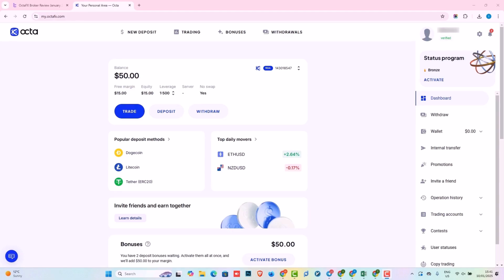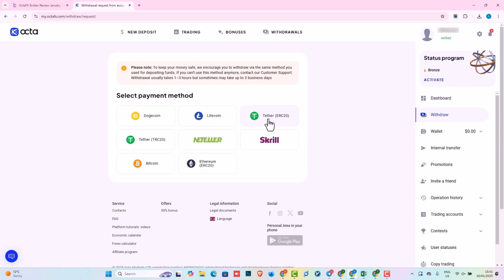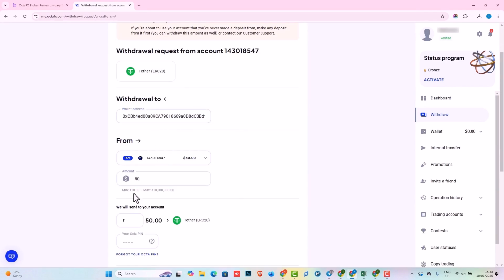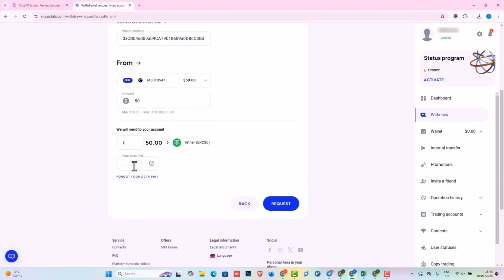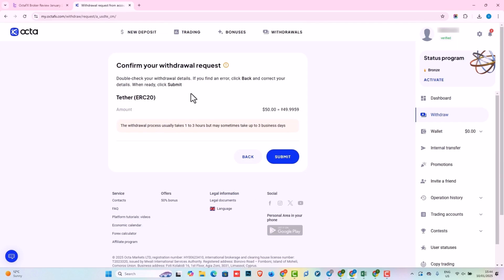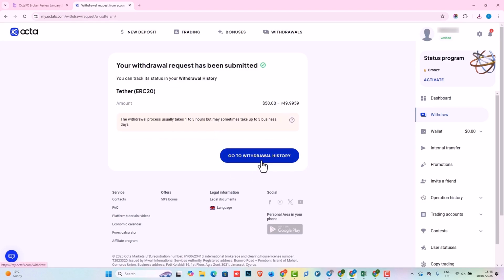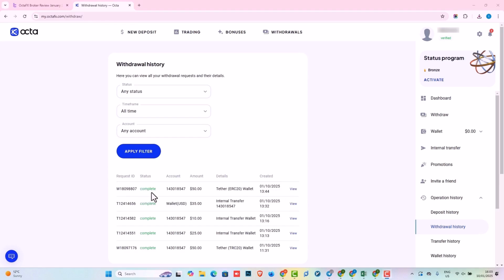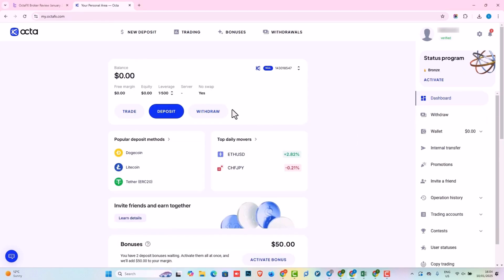🔺 OctaFX ERC20 Withdrawal 2025 - Processing Time 1 To 3 Hours [Tradingfinder]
💸 Tether ERC20 Withdrawal on OctaFX | Full Guide for 2025 | Tradingfinder

📊 Need to withdraw your funds in Tether (USDT) via ERC20 from OctaFX?

✨ In this tutorial, we show you exactly how to withdraw USDT on the Ethereum (ERC20) network, covering fees, timing, wallet addresses, and all required steps to ensure your transaction is safe and successful.

👉 Whether you're withdrawing to an exchange wallet or personal address, this guide walks you through everything clearly and efficiently.

00:00 Intro
00:25 Start withdraw in OctaFX broker
01:05 Check the withdrawal history
01:20 Cancel option